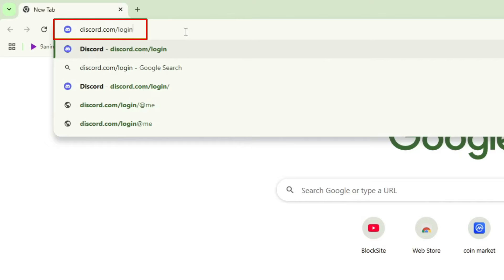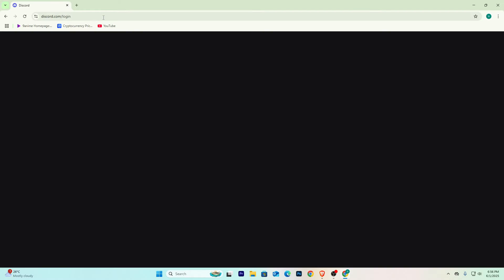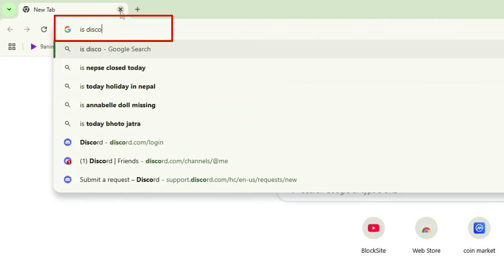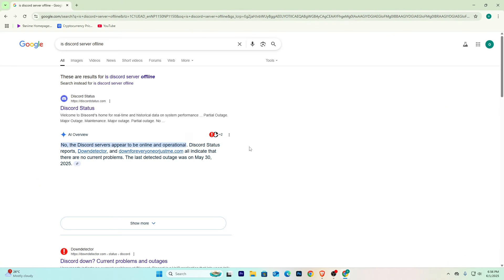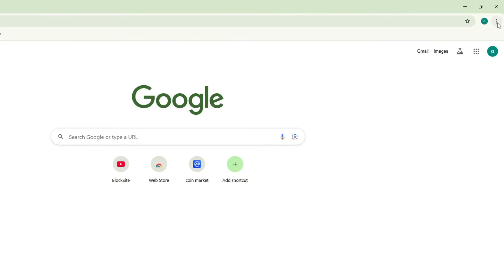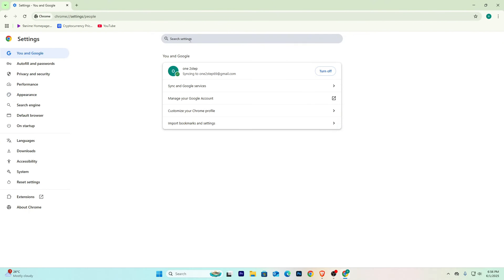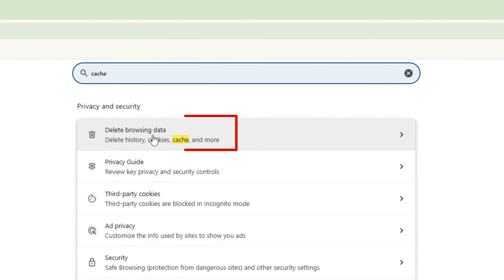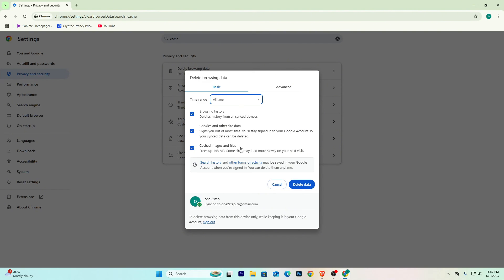How To Fix Discord Browser Not Loading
This video shows you how to fix Discord not loading in your browser. Learn the simple steps to solve the issue and get back to chatting with your friends.